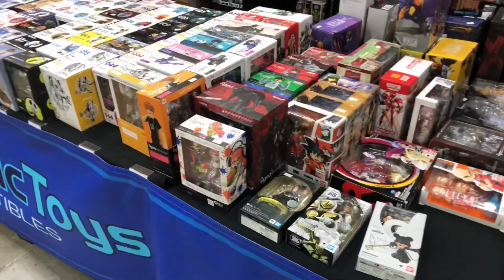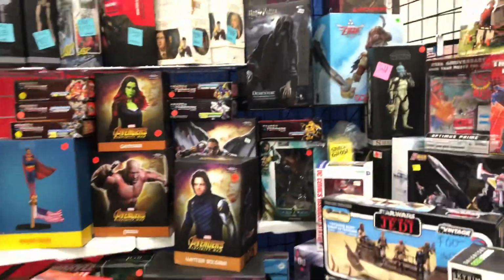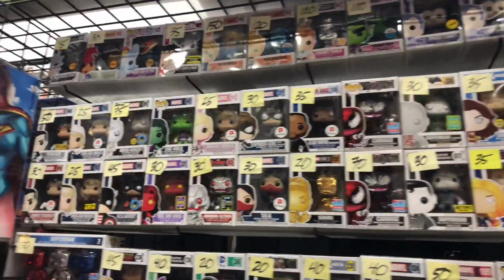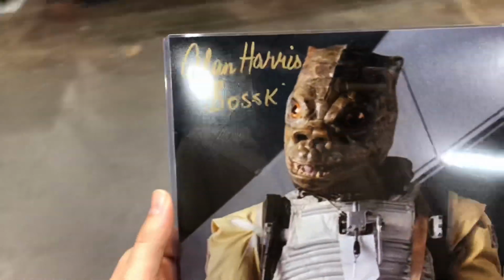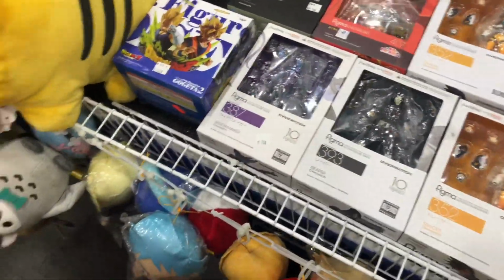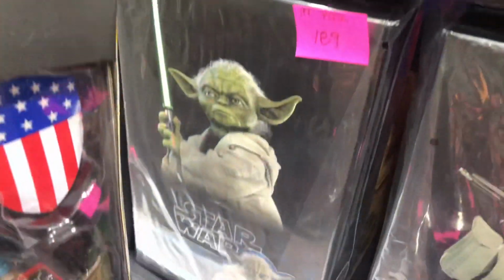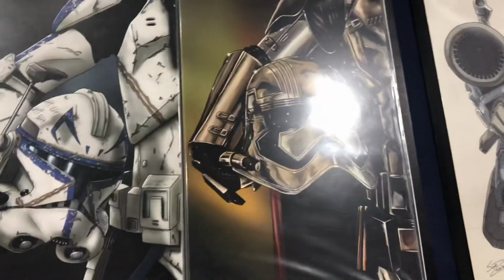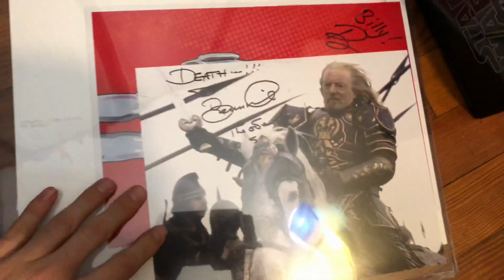Star Wars Kenner prototypes found at the Cincinnati Comic Expo!!!!!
Picked up some really cool autographs!!